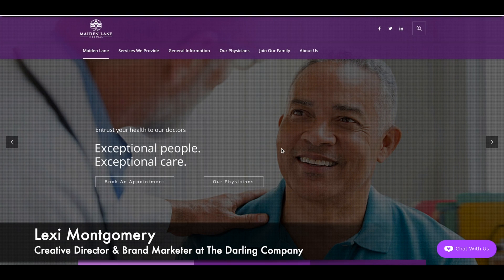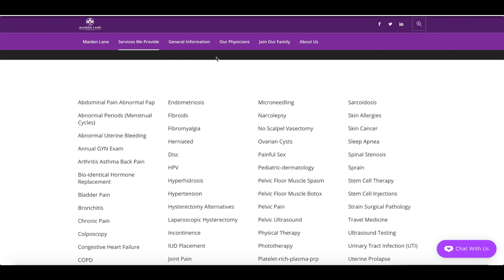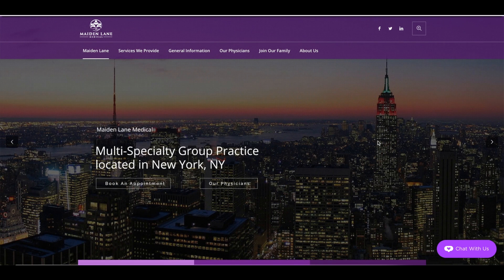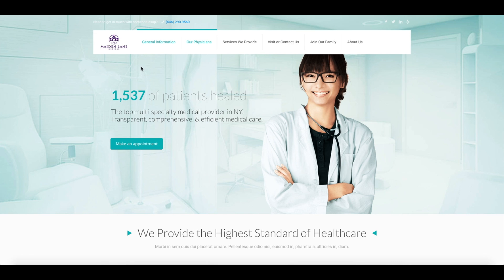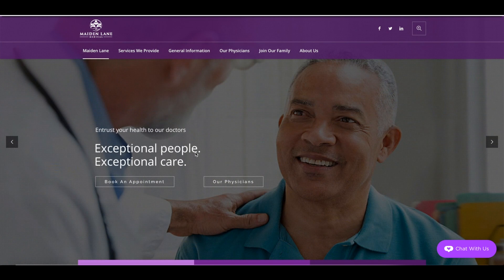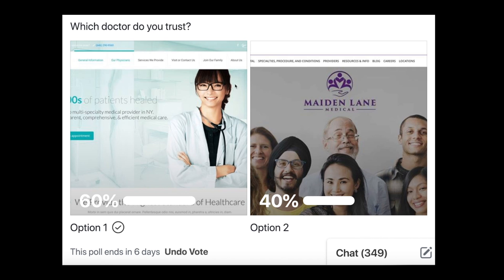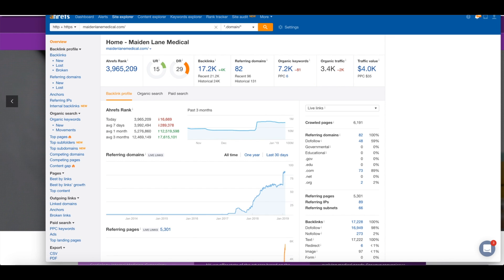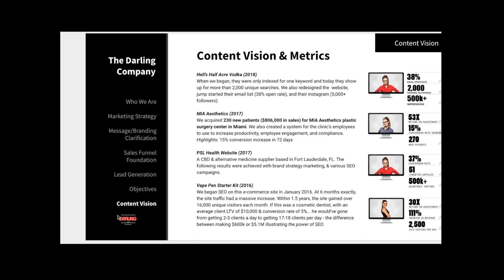Maiden Lane Medical Strategic & Competitive Branding Analysis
This video was created for Dr. William Gibbs of Maiden Lane Medical NY.